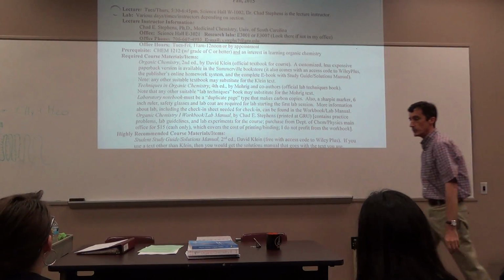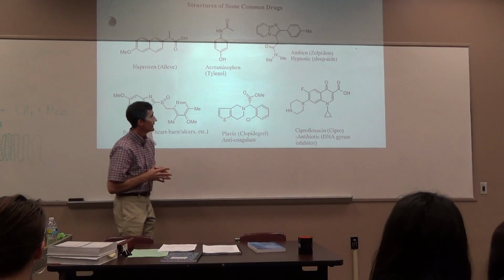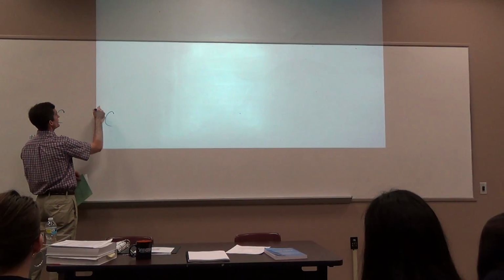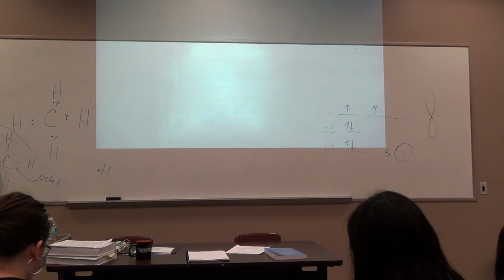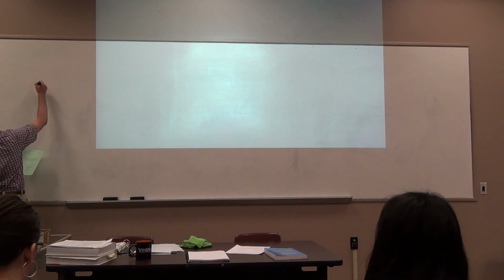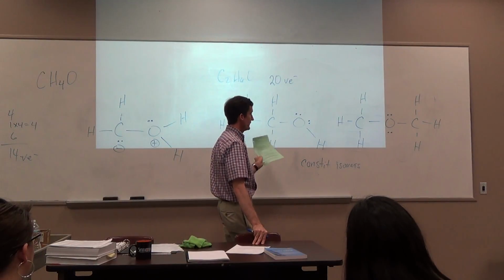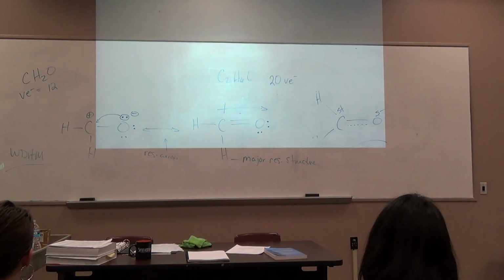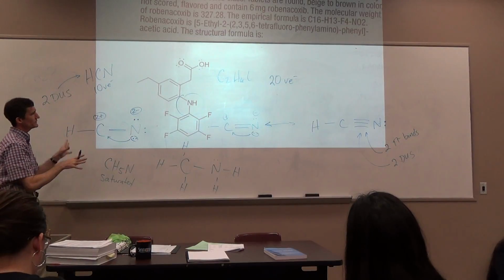Organic I_Aug18